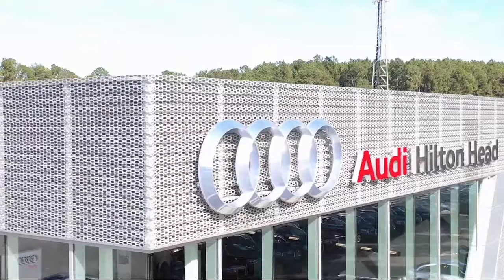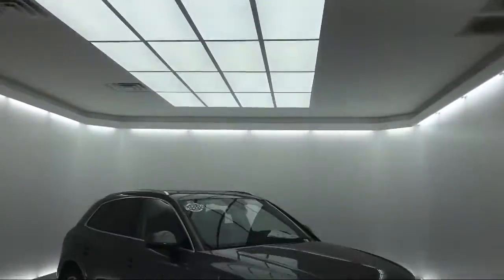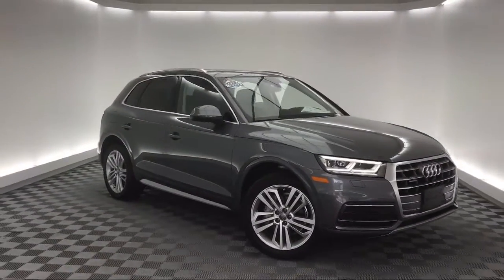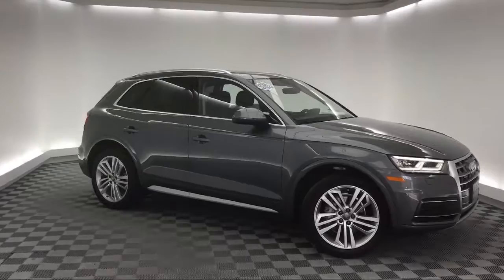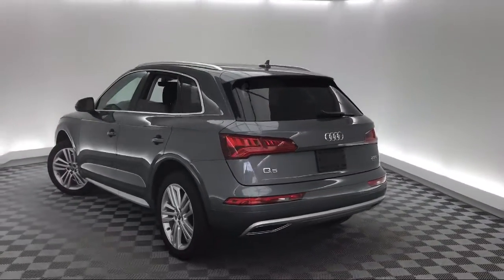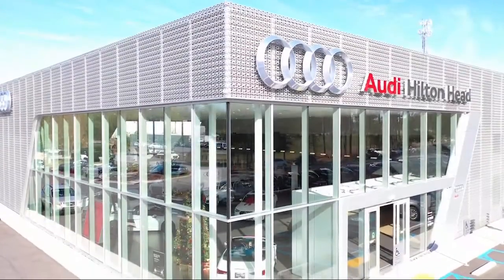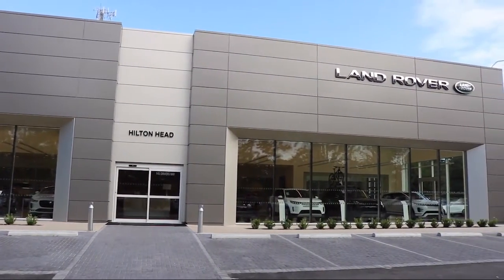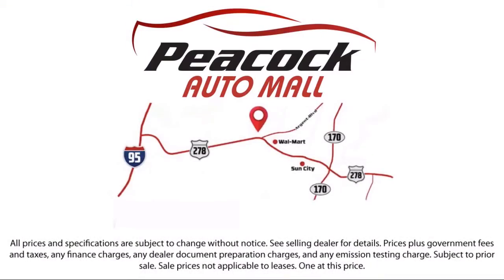2018 Audi Q5 Sport Utility 2.0T Savannah Hilton Head Beaufort Bluffton Pooler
2018 Audi Q5 Sport Utility 2.0T Stock Number: AP221387 Vin:WA1BNAFY6J2221387.